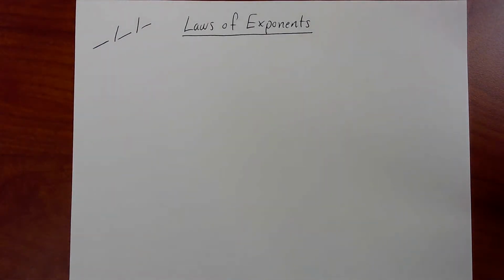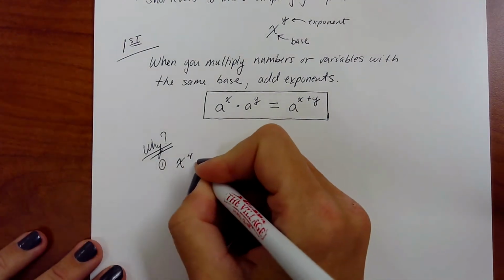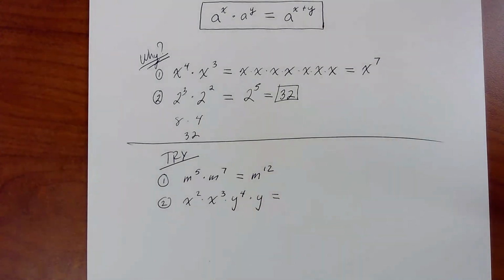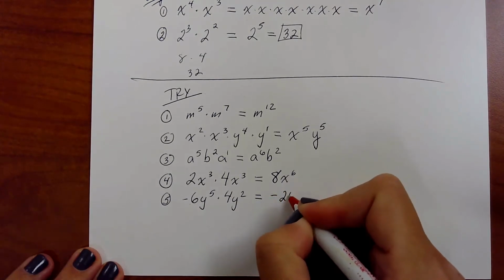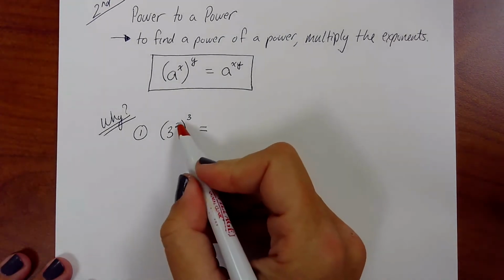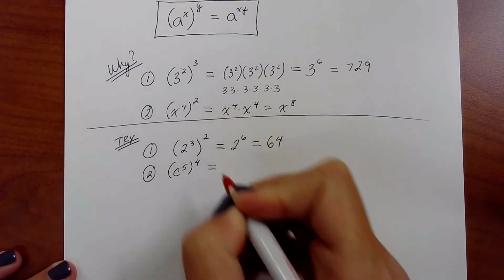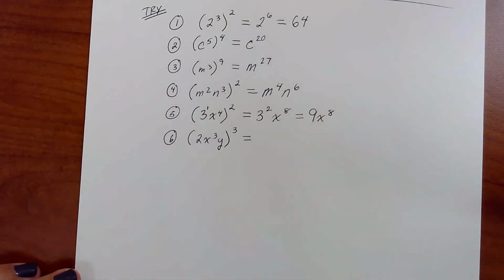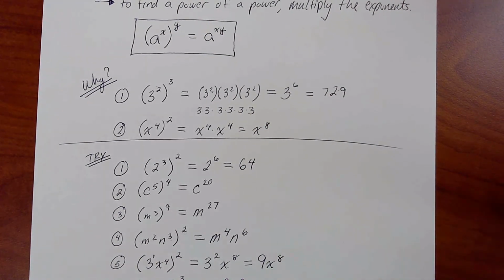Laws of Exponents Day 1